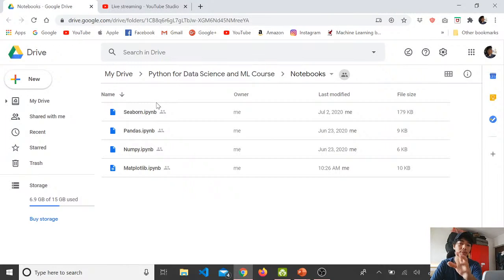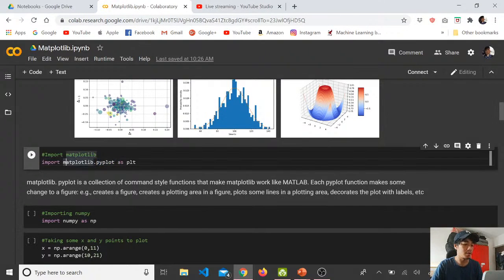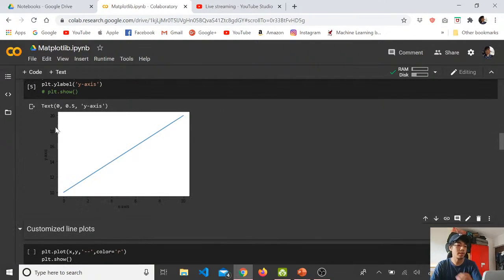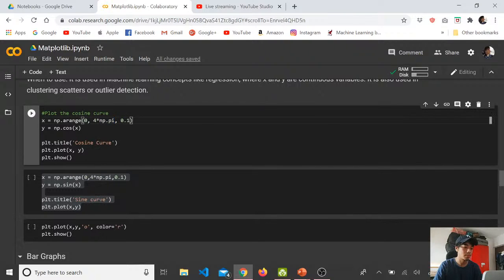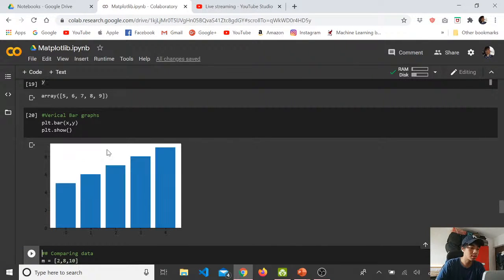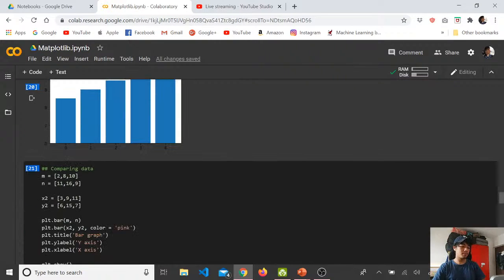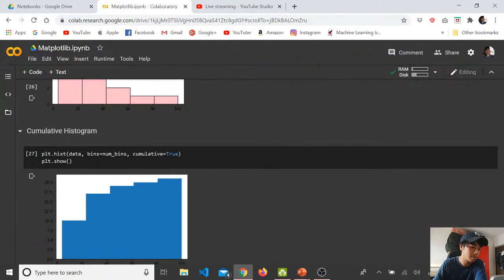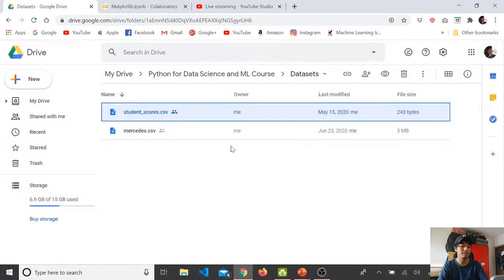Matplotlib | Part 3 | - Python for Data Science and Machine Learning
Hi Guys,
In this video we will understand the concepets behind important Python libraries like Matpotlib which is crucial for starting Data Analysis. The fundamental importance and availability of these libraries make Python a go-to language for Machine Learning.